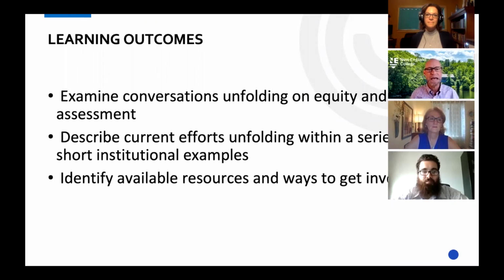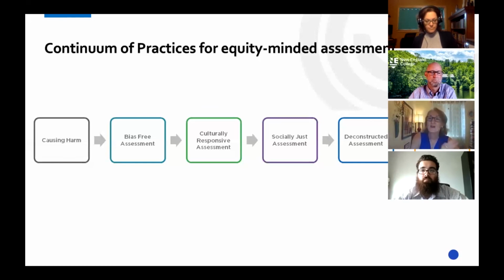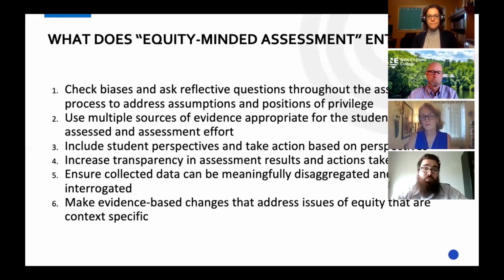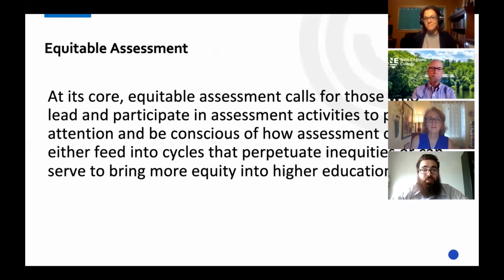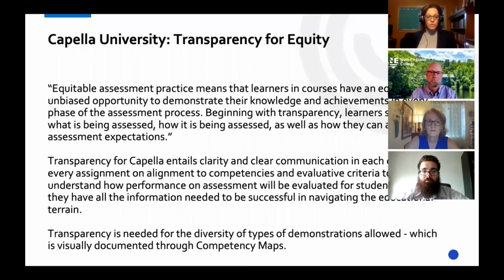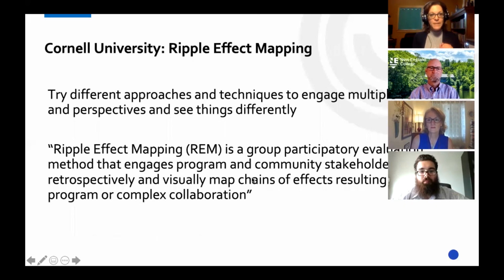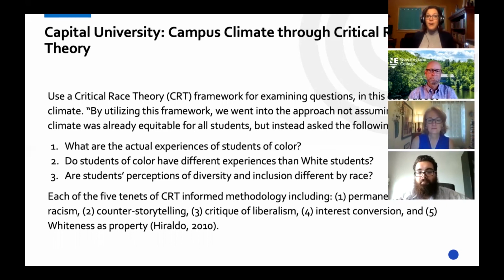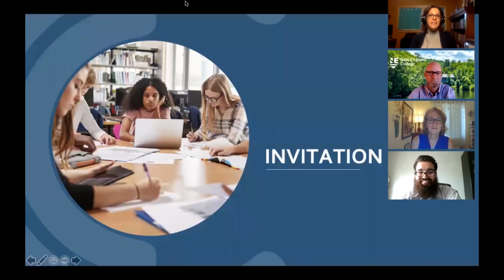Equitable Assessment in Action: Case Studies of Implementation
This recording is of a presentation for the 2020 Association for Assessment of Learning in Higher Education (AALHE) conference. Dr. Gavin W. Henning, Dr. Natasha A. Jankowski, Dr. Anne E. Lundquist, and Erick Montenegro discuss “Equitable Assessment in Action: Case Studies of Implementation".